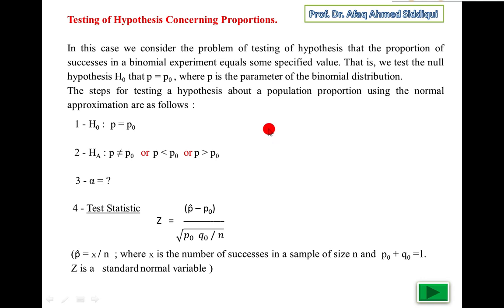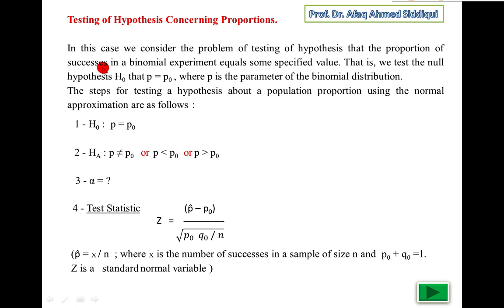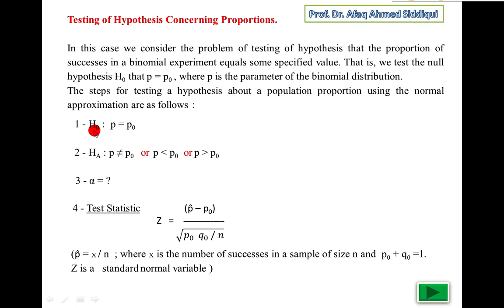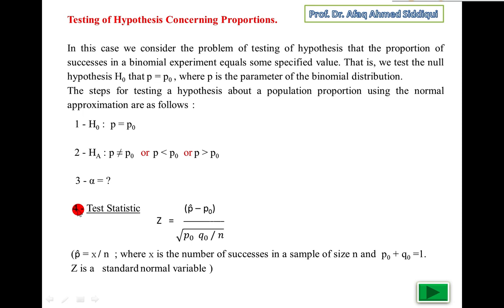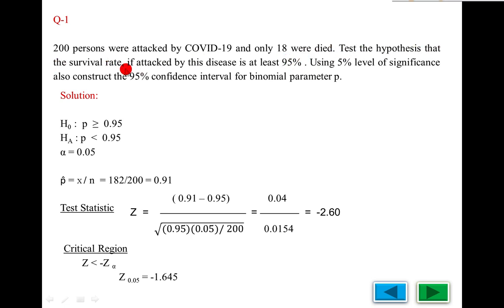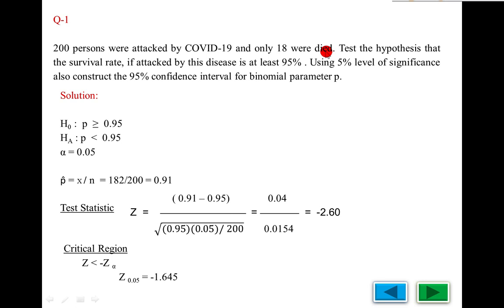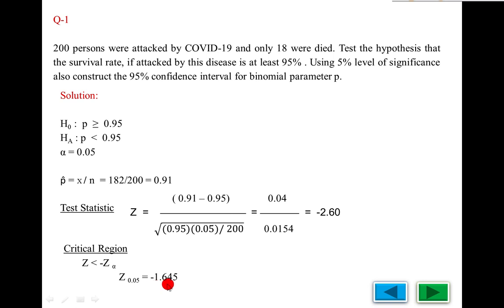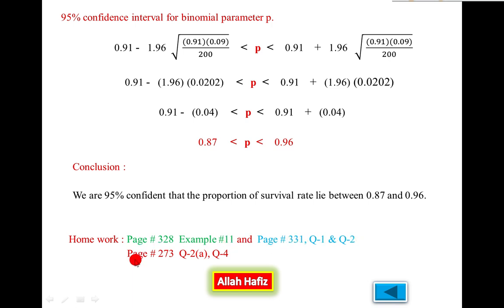Testing of Hypotheses | Part 6 | Lecture # 23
Hypothesis testing is a statistical method used to make decisions about a population parameter based on sample data. It helps you determine whether the evidence in a sample supports a specific claim or not.